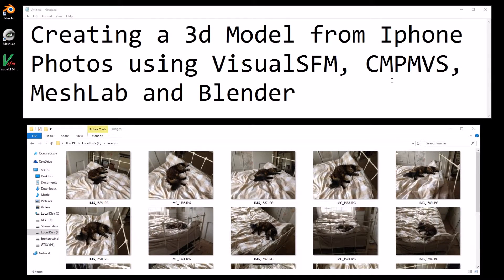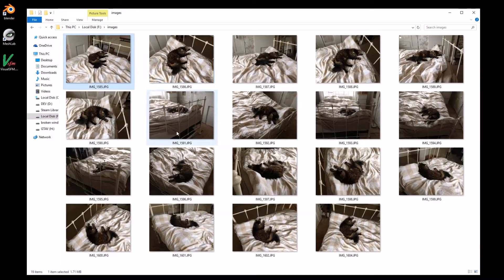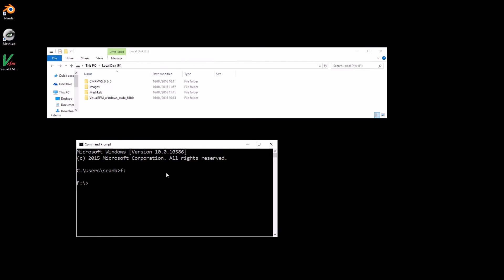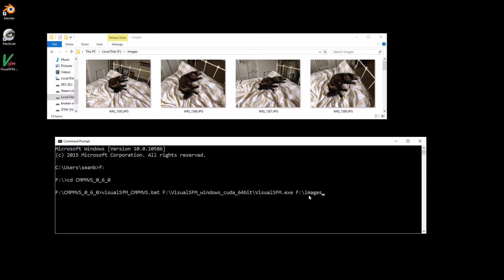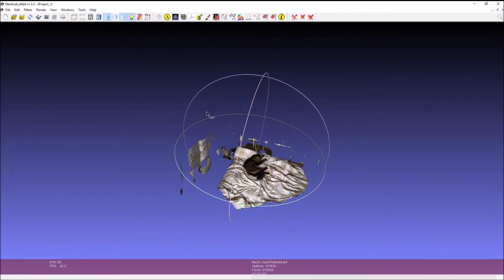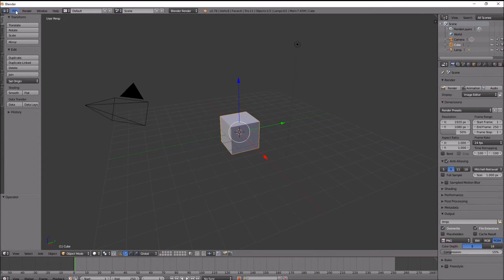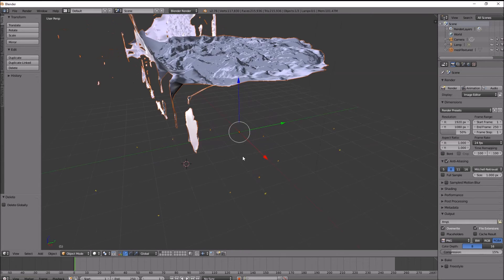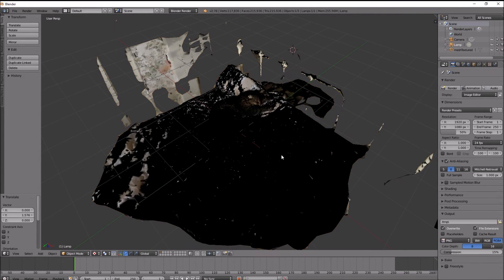Creating a 3d Model from iPhone photos using VisualSFM, CMPMVS, MeshLab and Blender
I demonstrate creating a 3D model of one of my cats using standard iPhone photos, VisualSFM, CMPMVS, MeshLab and Blender.

Also,
If at any time when you compile the model, and you get a 'side by side configuration error', then you need to install the Microsoft Visual C++ 2008 Redistributable Package.